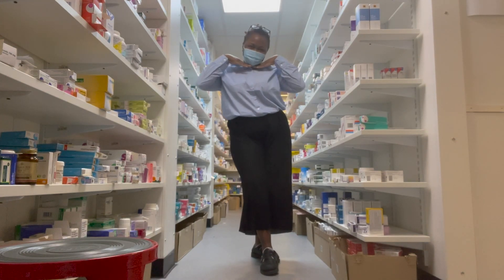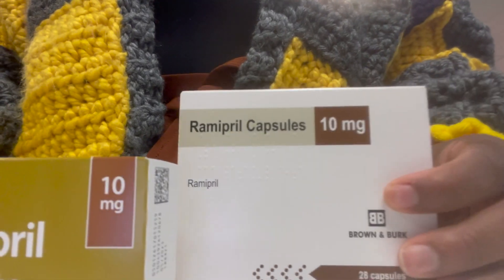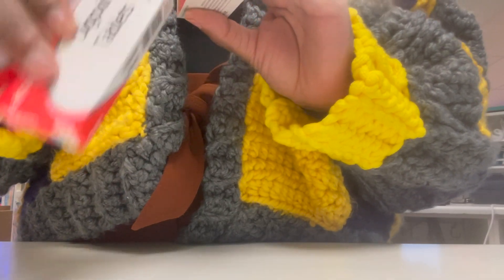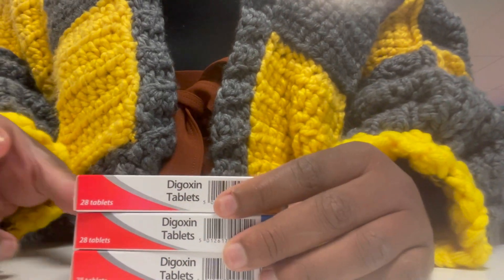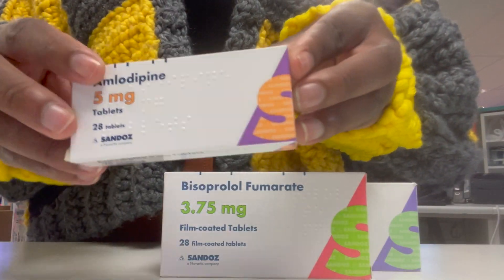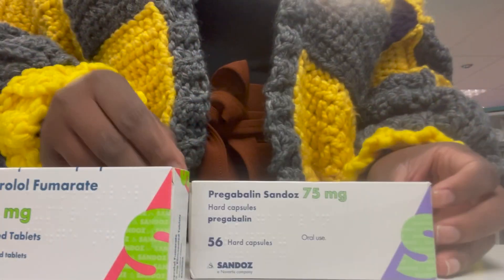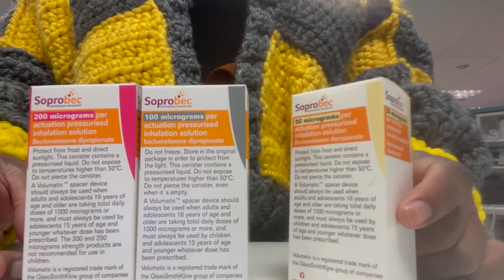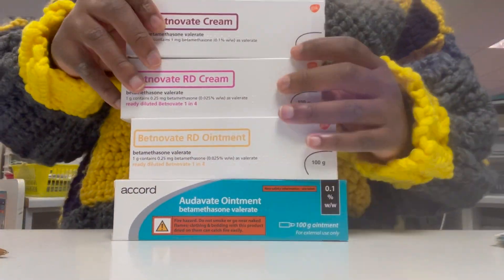Why It Takes Your Community (drug store) Pharmacist Super Long To Get Your Prescription Ready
Hey guys,

Can you believe I made the yellow/grey/purple jumper i'm wearing!